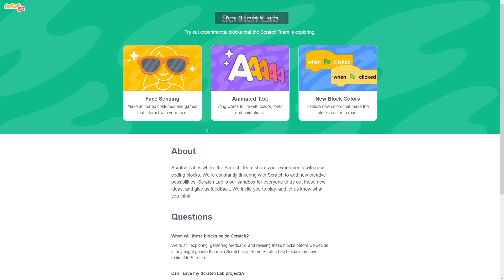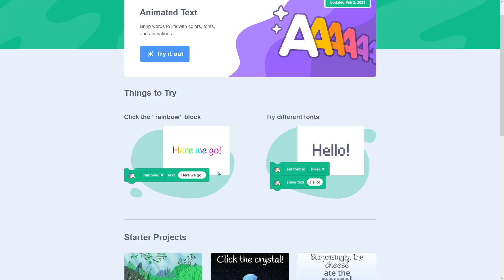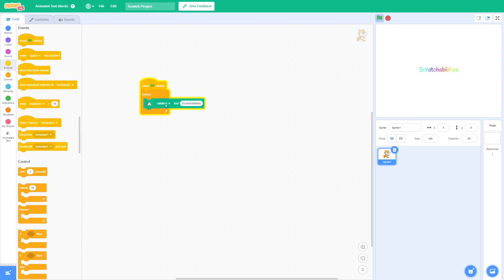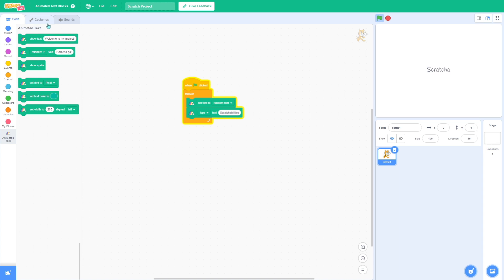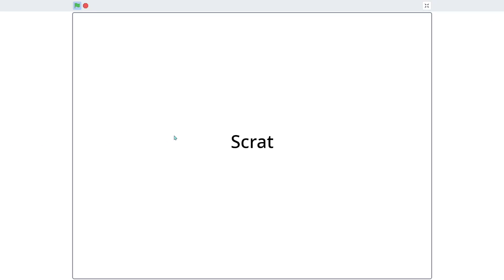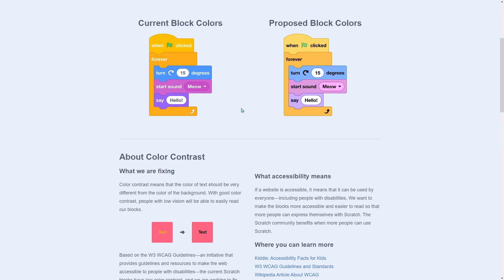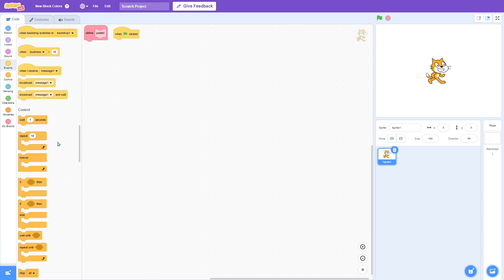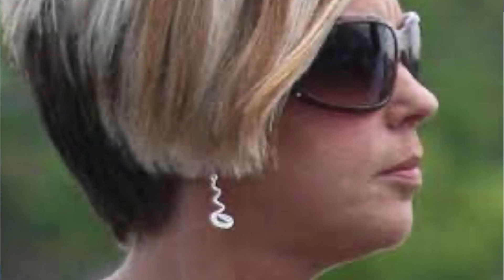Scratch 4.0 testing!